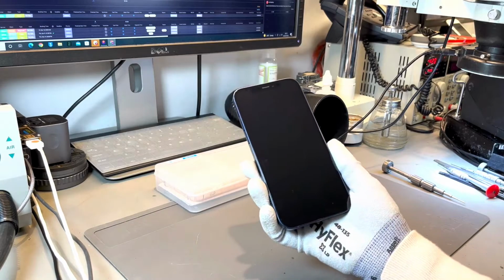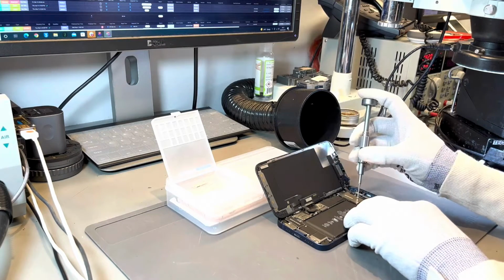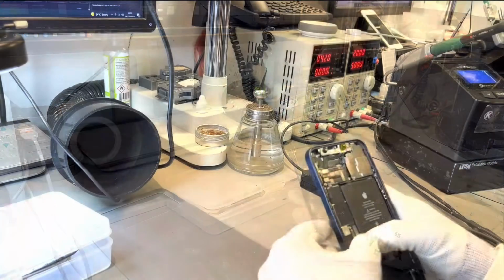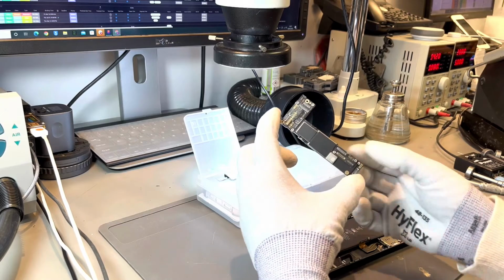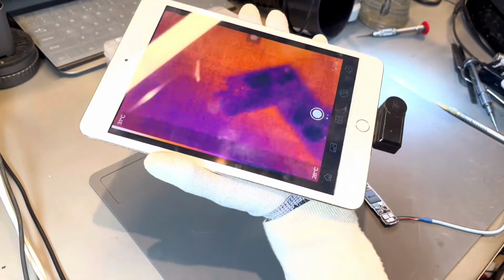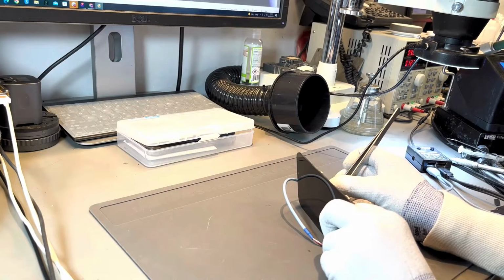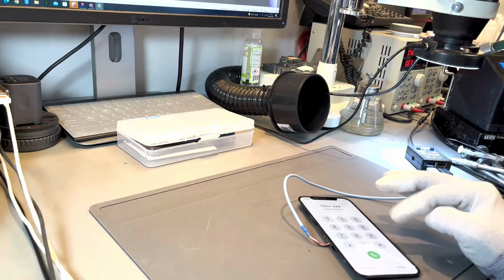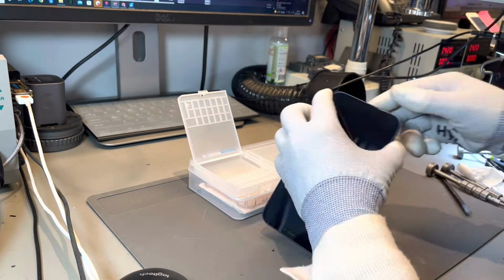iPhone 12 No Power Logic Board Repair | Dead Showing No Signs Of Life | Not Charging | Full Repair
This is our logic board repair of an iPhone 12 showing no signs of life. A single damaged capacitor on the logic board had stopped the iPhone from working.